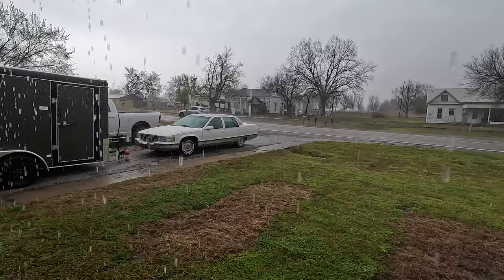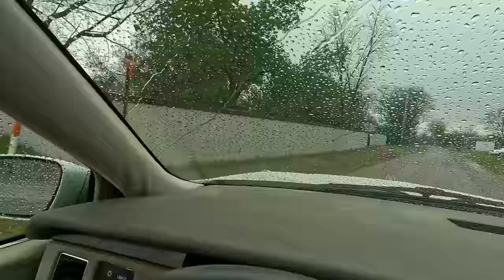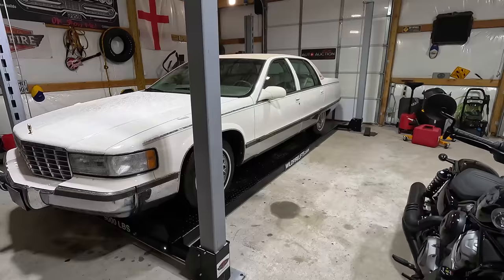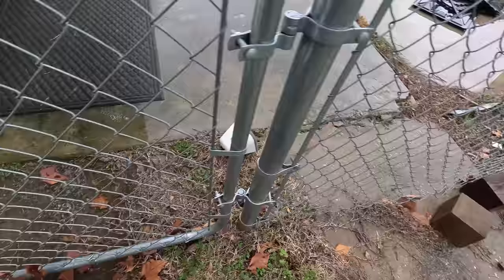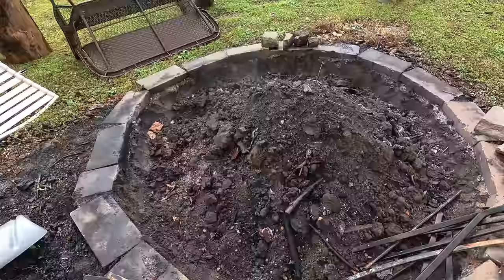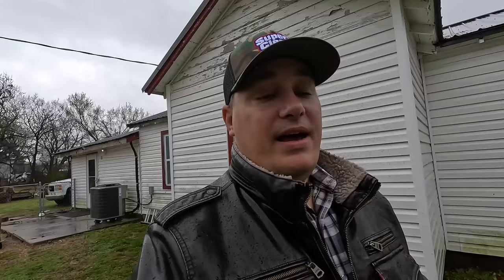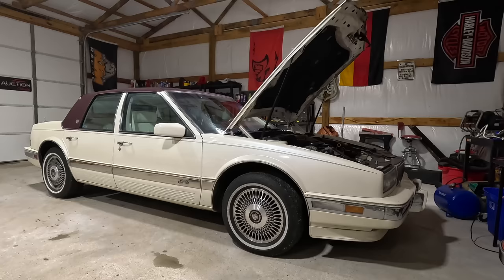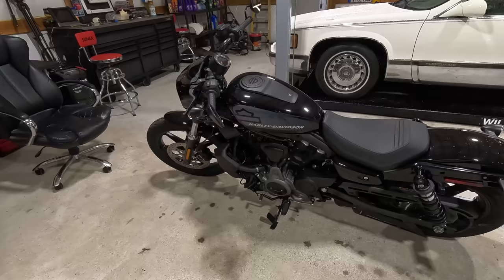I Found my Missing Aston Martin and I'm Opening a Retail Dealership! Huge Updates!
As many of you know my Aston Martin v8 Vantage Roadster went missing last week. Well, we found it. I've now decided it's time to stop selling wholesale and open a retail dealership. Let's get into what happened and what's to come!